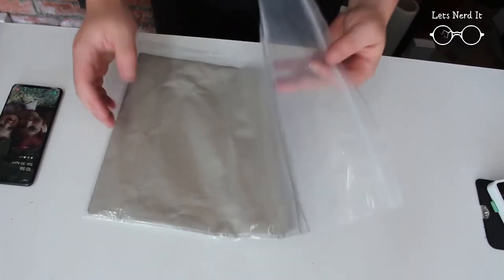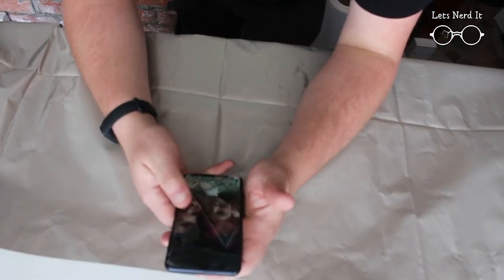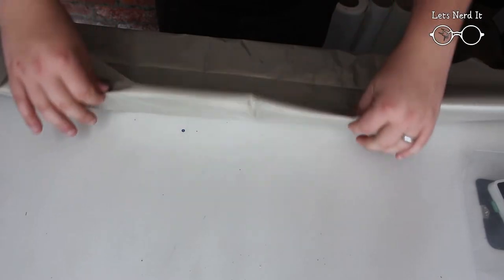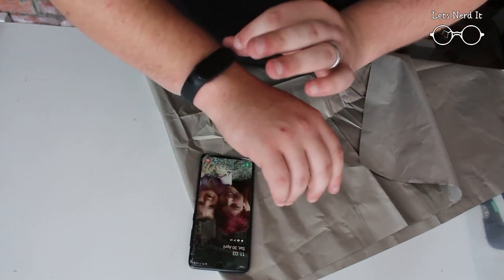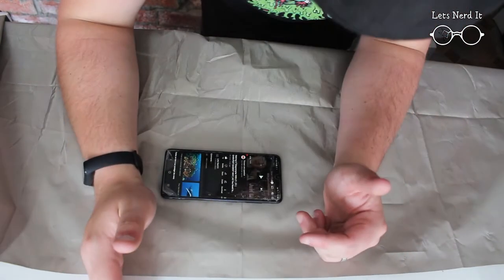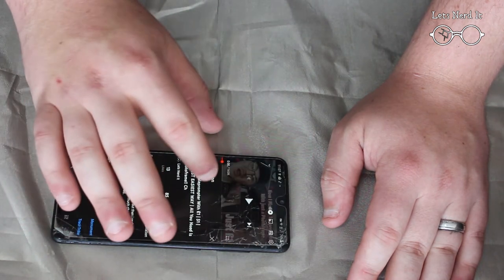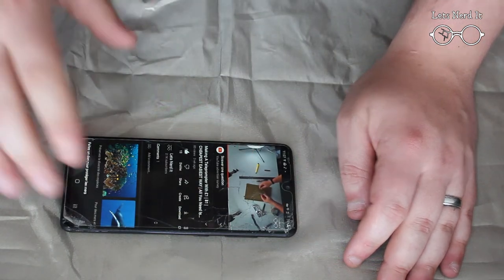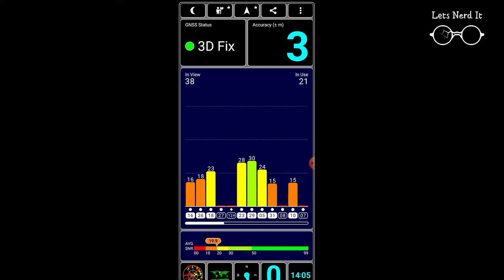Faraday Material Test / Review | Signal Blocking, Blocker | GPS 5G Wifi Bluetooth 3G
I've had my eye on Faraday pouches, Faraday boxes, Faraday bag for a long time, but they're pretty expensive. Again I've been looking at Faraday material for a while...

but usually written reviews for faraday products are usually very diverse having both really good and really bad reviews.

So i decided to grab some and test it myself.

This review is not an indepth review of the material. It is only for the specific material that i used.

I purchased the 'product' with my own money, and am in now way working with (or even in contact with) the manufactures or suppliers.

Faraday Fabric usually uses a copper and nickel composition to achieve an average attenuation of 80dB-120dB from low MHz all the way up to 40GHz. This is the same fabric that is used by military and law enforcement forensics investigators to block all wireless signals, including cell phone, WiFi, Bluetooth, and GPS.